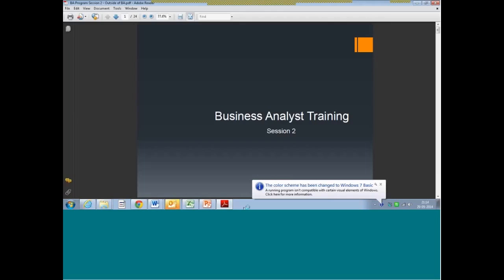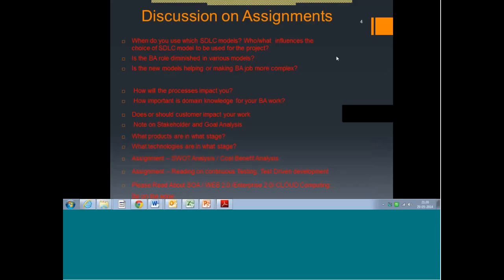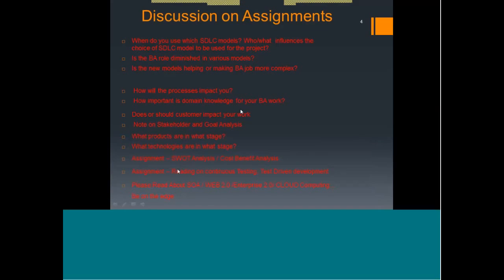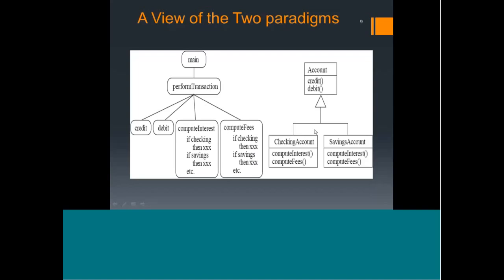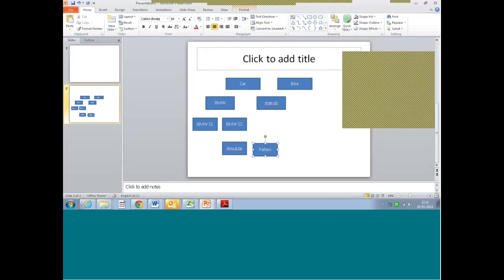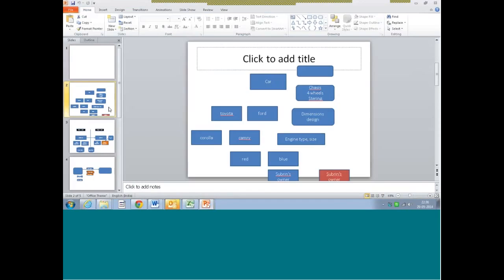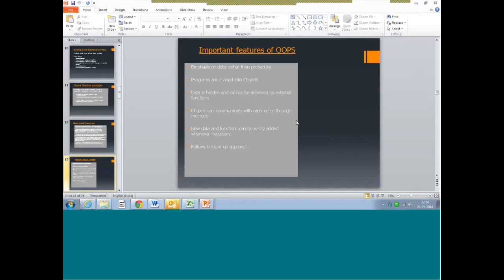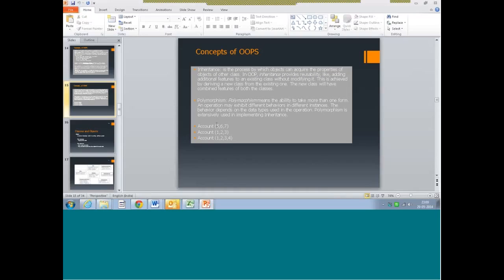Software Engineering Paradigms - Business Analyst Training at CVKTech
A Recorded Video of an Actual Class , to give you actual feel of how a real class is .

If you are a student who would like to start with any IT Training
If you are working IT Professional and like to upgrade on latest IT Trends
If you are company and want your employees get trained

Technology / Location Does not matter.

Just Contact CVK TECH-- Leaders in Instructor Lead Online Training